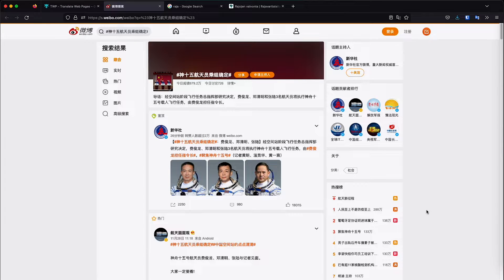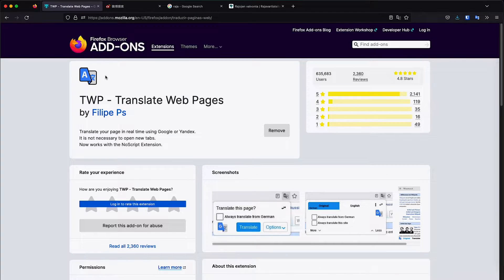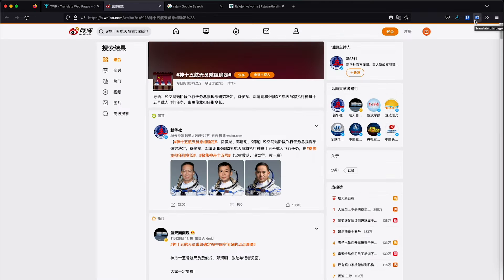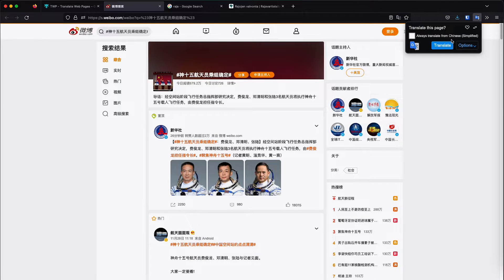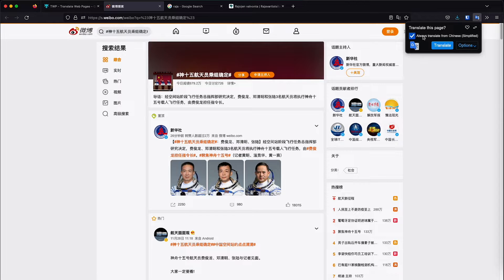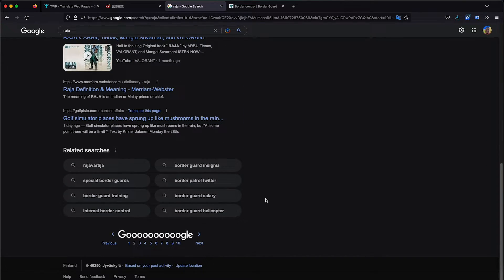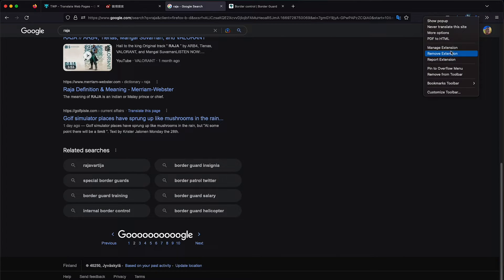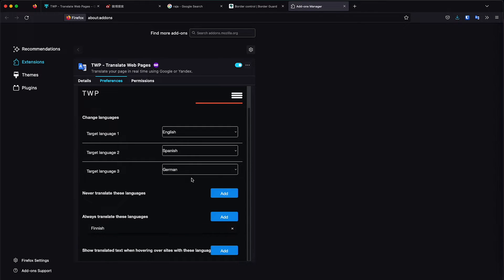How to Translate Any Website Automatically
In this video, I show you how you can translate any website automatically using a browser extension called TWP - Translate Web Pages that works for Firefox.

Link:
- Firefox Addon: